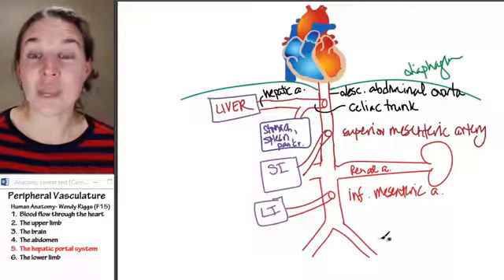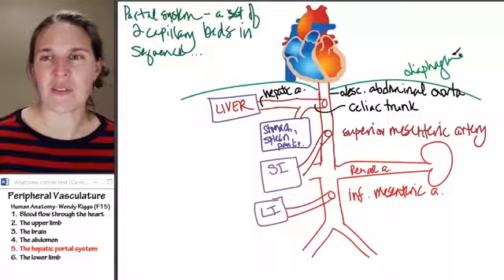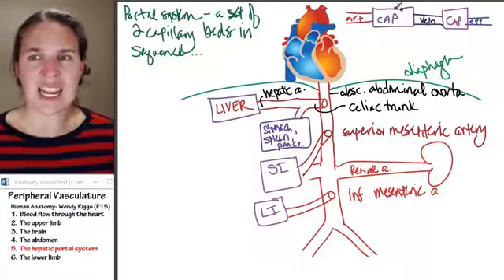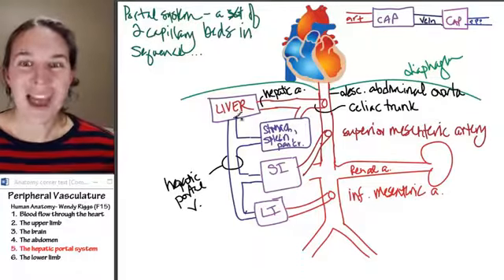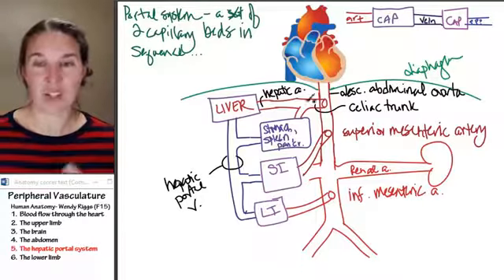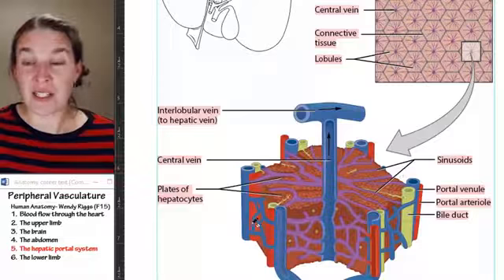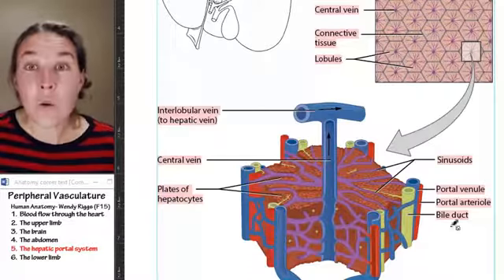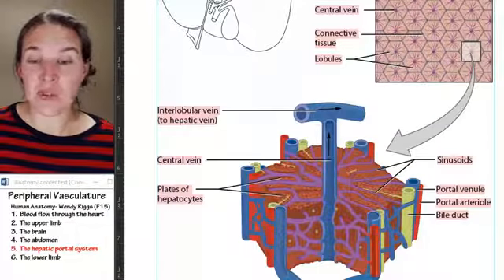Hepatic portal system